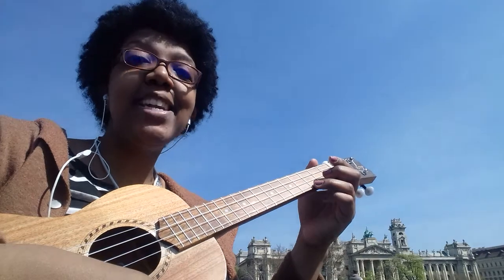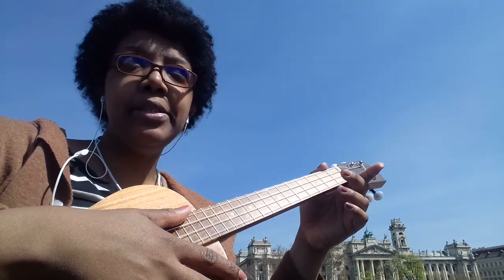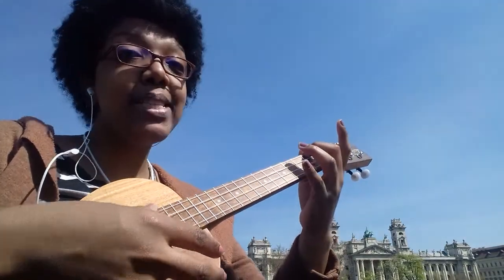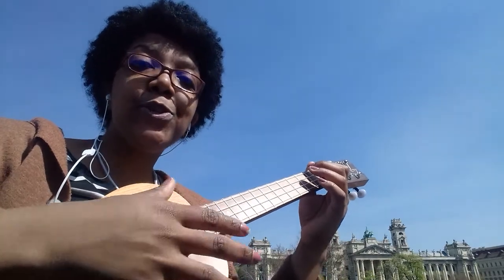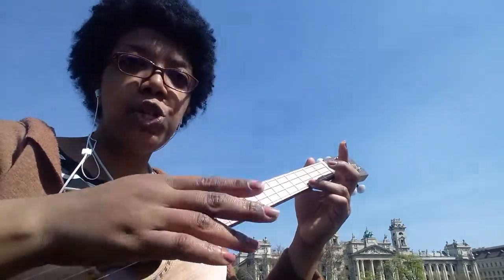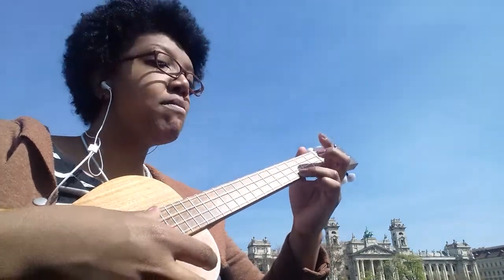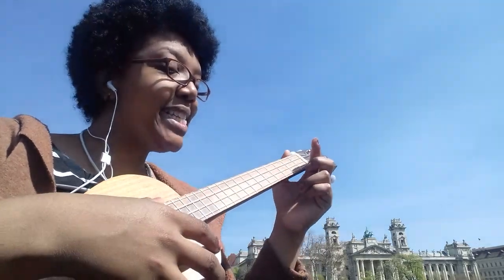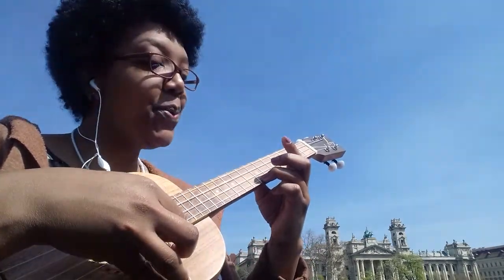Ukulele progress #4 and tips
What to do on a sunny day? Practice the ukulele 😊 I hope you enjoy. I'm preparing a "pocket concert" to celebrate 1K subs, I hope it's soon 😊😊😊